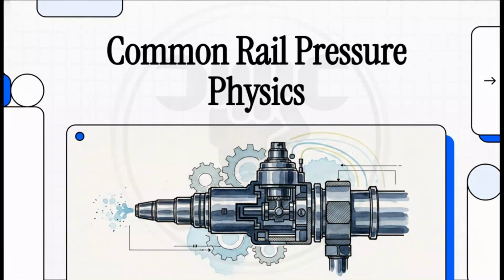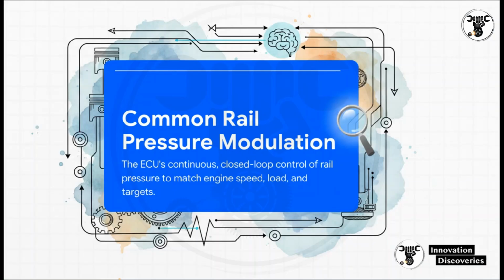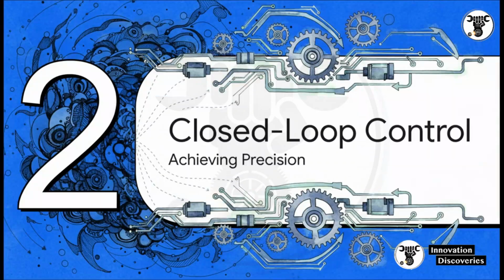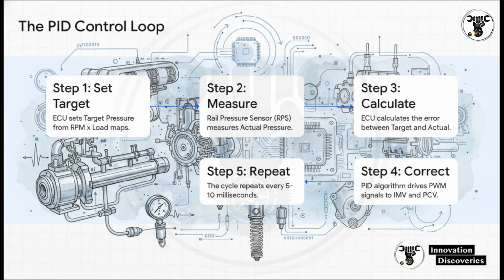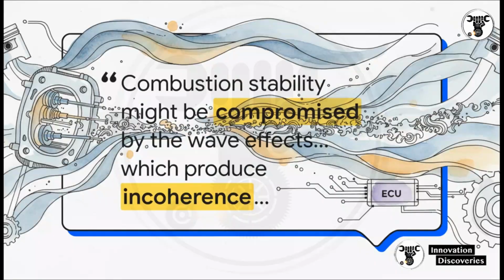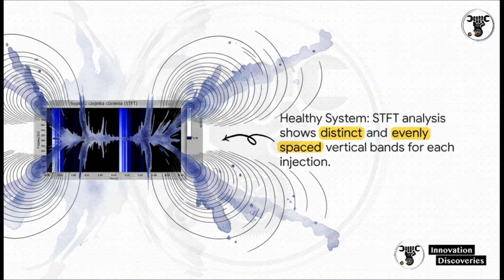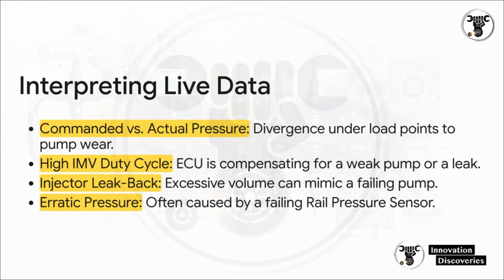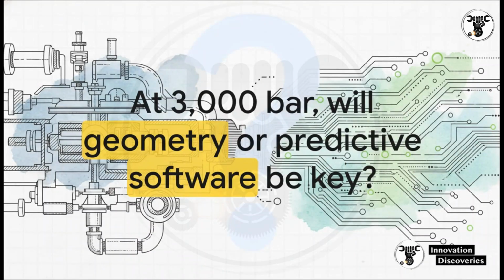Common Rail Pressure Modulation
➤ Common Rail Pressure Modulation: Why This System Is the Heart of Every Modern Diesel

Most people know the common rail stores fuel at high pressure. But very few understand what is actually happening inside that system every single second the engine is running.

We just released a full technical breakdown covering everything from the physics to the diagnostics.

Here is what makes this system so demanding to get right:

• Pressure waves travel inside the rail at 1,400 to 1,500 m/s every time an injector opens. If the rail geometry is wrong, those reflected waves arrive out of phase and the next injection pulse can carry up to 50% more or less fuel than intended. That is not a small error.

• The ECU runs a closed-loop PID algorithm dozens of times per second, comparing target rail pressure against live sensor data and correcting both the Inlet Metering Valve on the low side and the Pressure Control Valve on the rail simultaneously.

• 4th Generation systems now hold steady-state pressure deviation to within ±10 bar at up to 2,500 bar operating pressure. That is the kind of tolerance most people associate with precision machining, not a fuel system running on a moving vehicle.

• Rail pressure is also one of the primary tools the ECU uses to control NOx and particulate emissions. Lower pressure at cruise to reduce combustion temperatures. Higher pressure under load for finer atomisation and less soot. And very precise stabilised pressure during DPF regeneration so post-injected fuel evaporates correctly without washing the cylinder walls.

➤ On the diagnostic side, the video covers:

⤷ How to read IMV duty cycle divergence as an early sign of pump wear before pressure codes even appear
⤷ Injector return quantity testing and what excessive leak-back actually does to rail stability
⤷ Using FFT signal analysis on the pressure sensor waveform to detect a non-operative injector by its missing pressure drop signature

➤ And the most important maintenance point of all: fuel quality. Bosch CP4 pumps running on low-lubricity fuel generate metal debris that contaminates the entire high-pressure circuit. By the time the fault codes appear, the damage is already done.

Watch the full lecture at the link. Whether you work in development, calibration, or in the workshop, this one is worth your time.